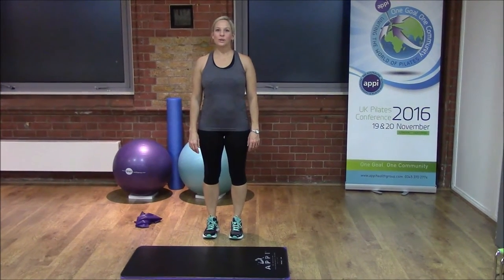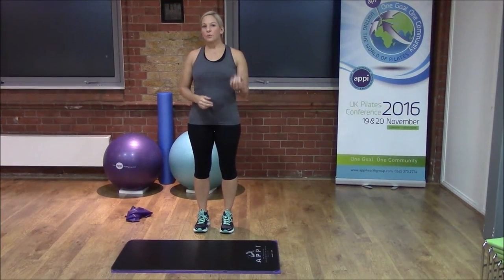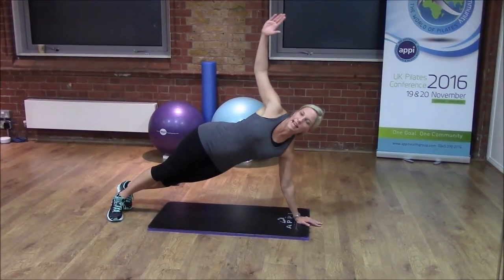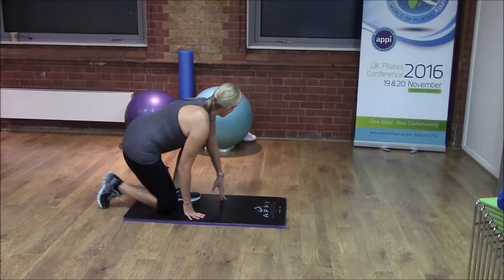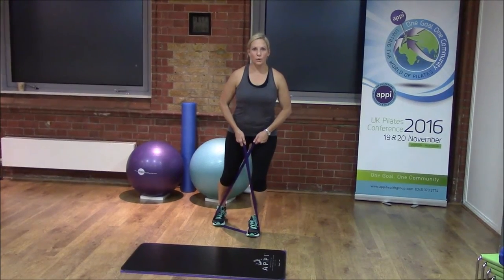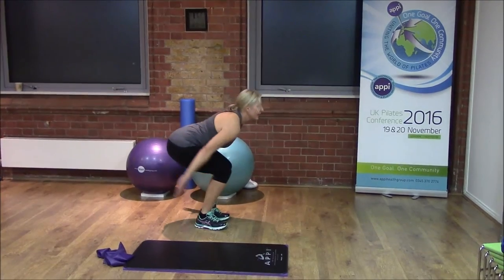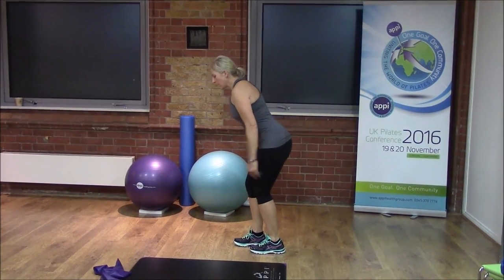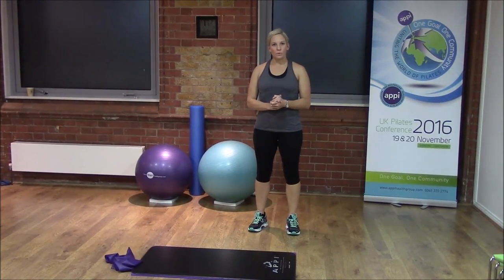March 2016 Pilates Workout with APPI Master Trainer Melanie Bryant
March's Workout with APPI Trainer Melanie Bryant focusing on Marathon or running training programmes.

APPI Pilates Workout Videos presented by Master Teacher Trainer Melanie Bryant. Designed for Physios, anyone in the health and fitness industry, or those of you who want clincally-reasoned, safe, Pilates sequences to use at home.

Receive a new and varied repertoire of Pilates movements and exercises every month! If you'd like to book a course, purchase official Pilates studio products or visit a Physiotherapy Clinic, get in touch!

APPI provide world-leading Live & Online Pilates for Rehabilitation Courses created by Physiotherapists.
Pilates Teacher Training courses, Products and APPI Physiotherapy Clinic services can be found or purchased

*Pilates Teacher Training for Physios or those with an equivalent degree.
*Training for those without a healthcare background (with added theory) - for personal trainers or those in the fitness industry.

Address: APPI Health Group Ltd, 5 Wellington Road London NW10 5LJ United Kingdom